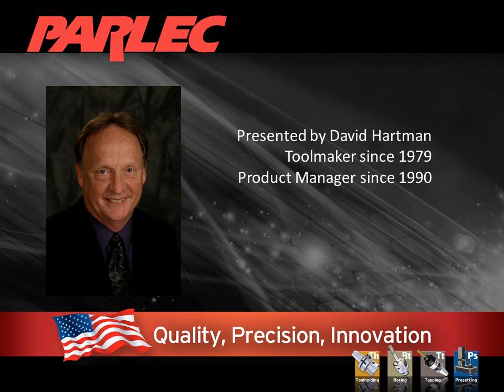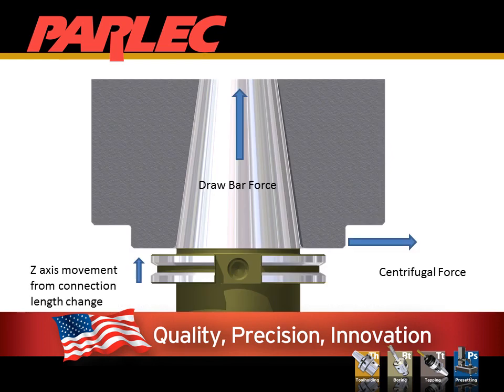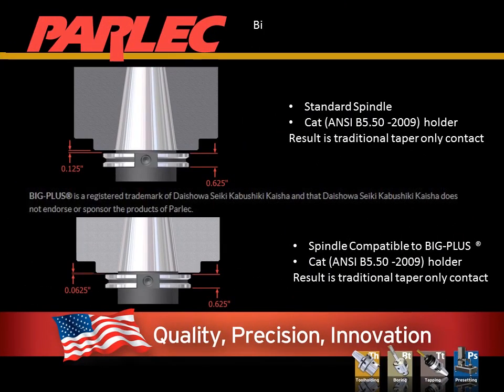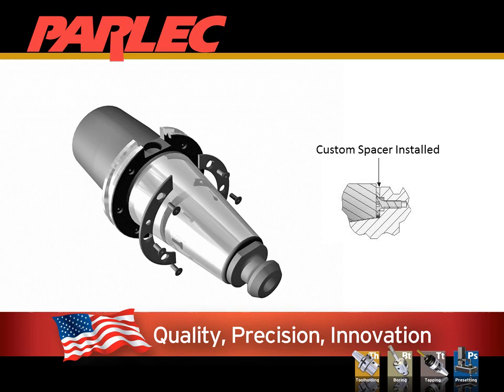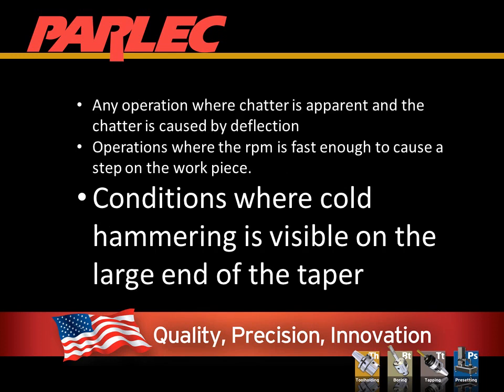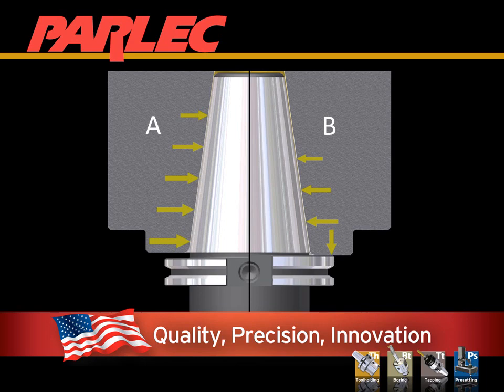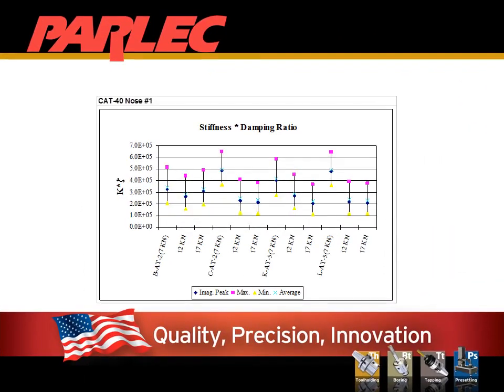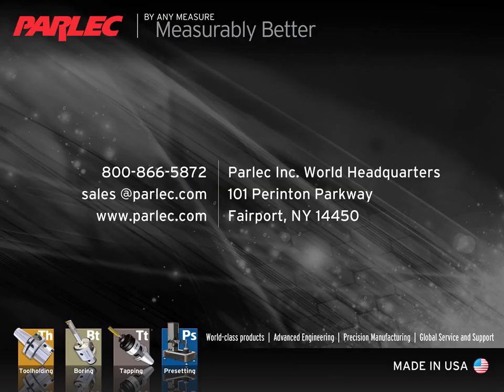Simultaneous Fit 2016